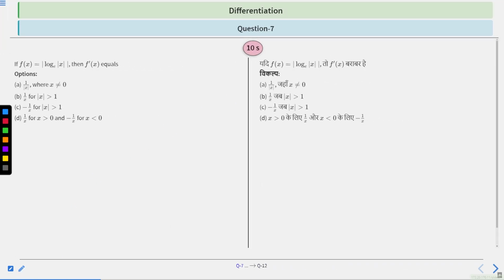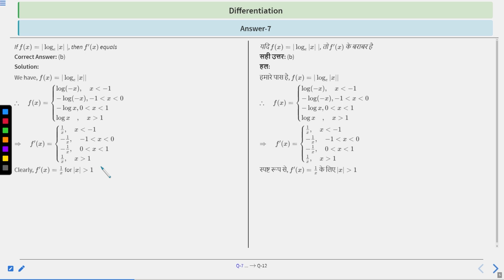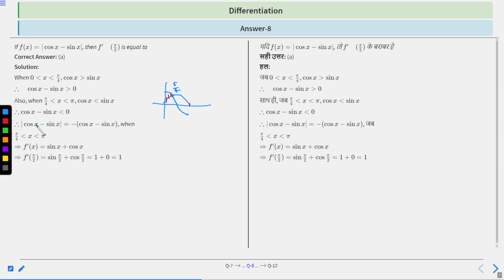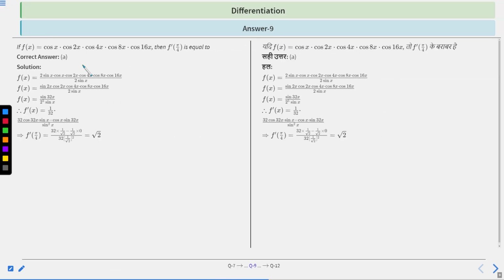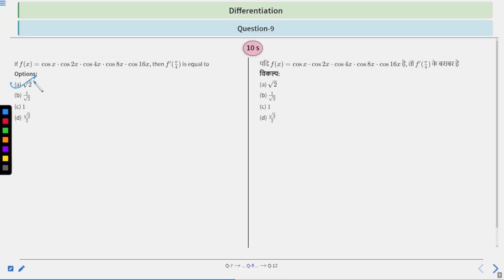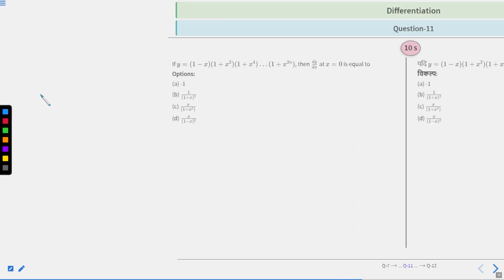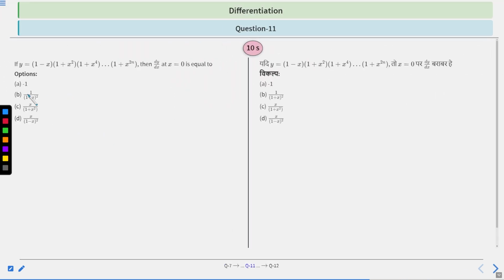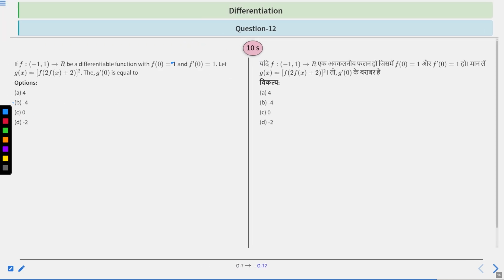Differentiation Practice Questions Part 2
Subject: Mathematics
Programme Name: Differentiation
Course Name: Engineering

In this lecture I have discussed about questions of Differentiation

📡 Key Features:
Syllabus-based Content